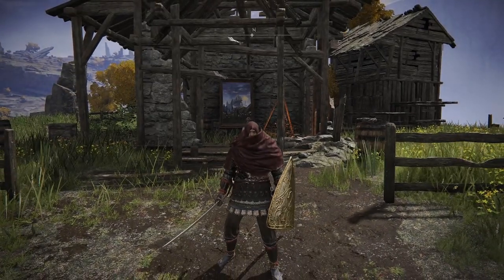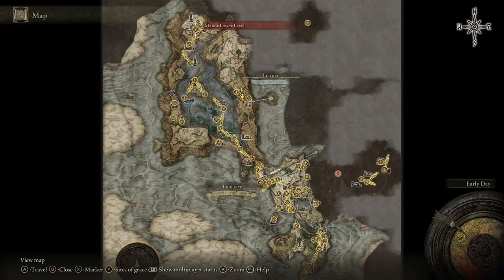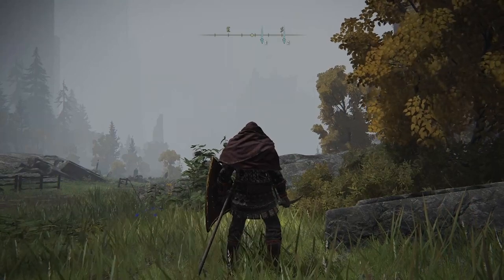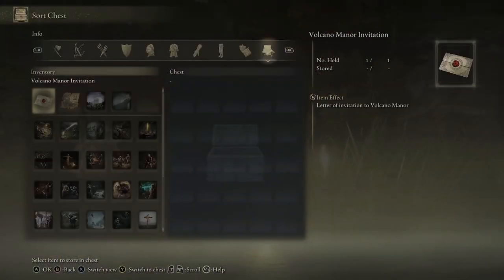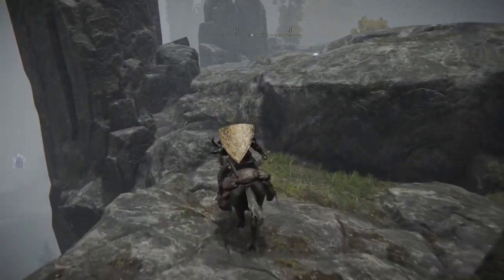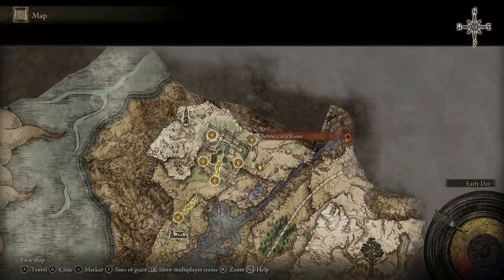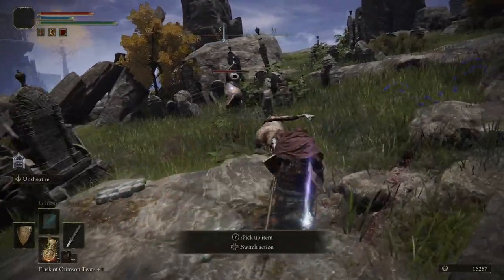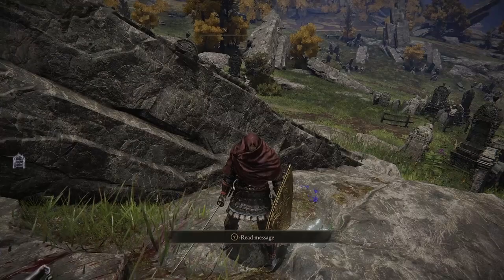Elden Ring - Resurrection Painting Guide (Larval Tear)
A Quick guide with the solution to the Resurrection Painting puzzle! That allows you to obtain the Scholars gear and Larval Tear within Elden Ring!